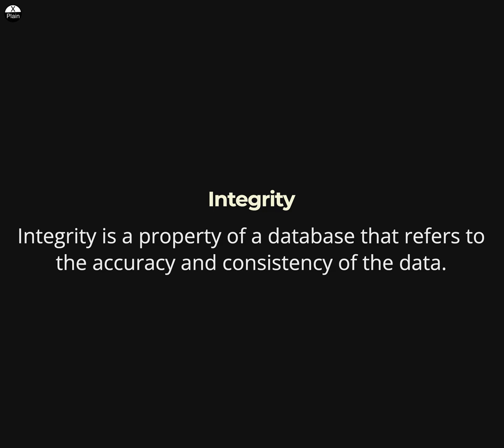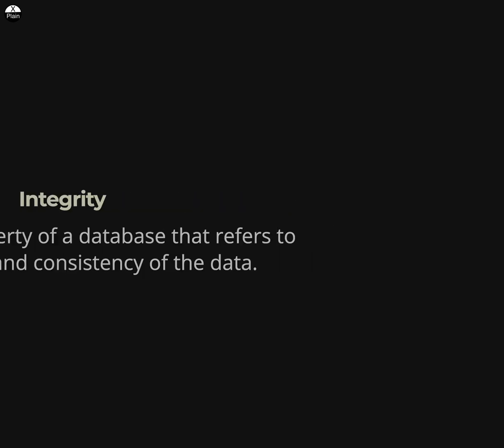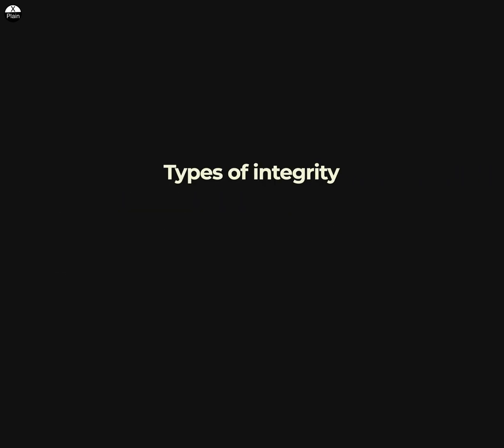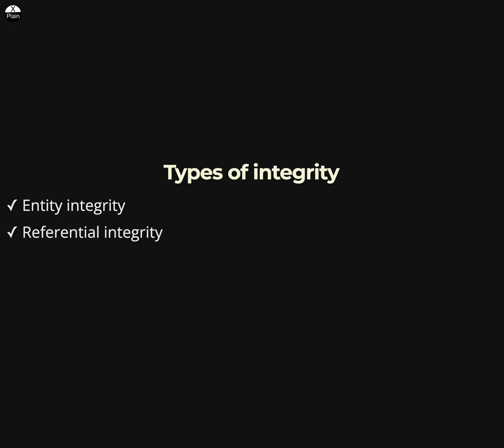Integrity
Integrity is a property of a database that refers to the accuracy and consistency of the data.

Types of Integrity
✓ Entity integrity
✓ Referential integrity
✓ Domain integrity
✓ User-defined integrity

SQL tutorial
DBMS concepts
Database management systems concepts
SQL concepts
DBMS training
Database management systems training
SQL training
DBMS course
Database management systems course
SQL course